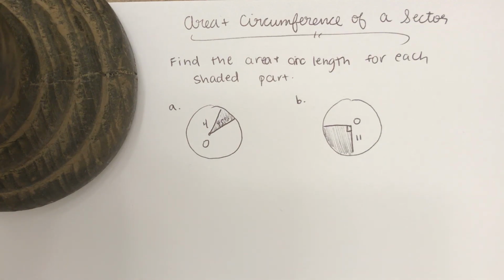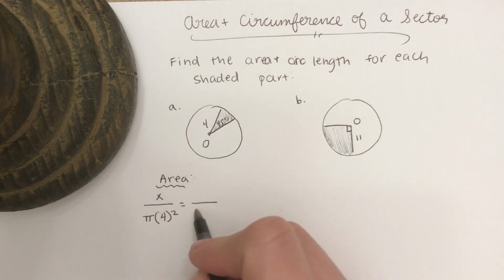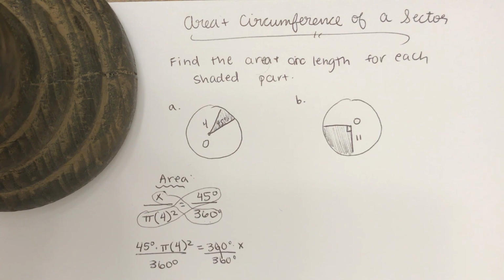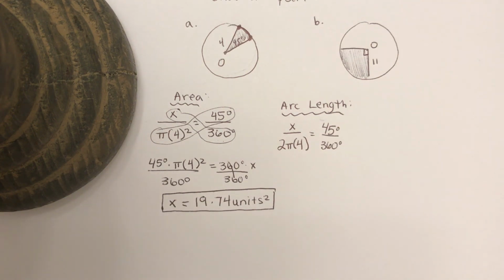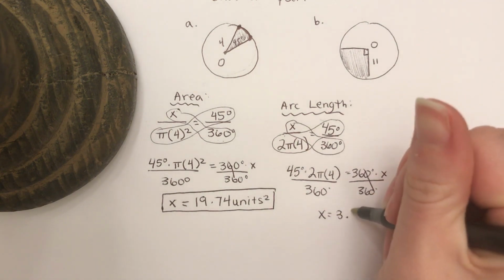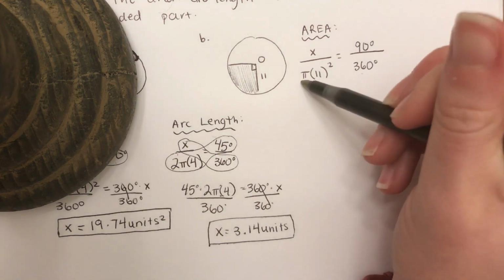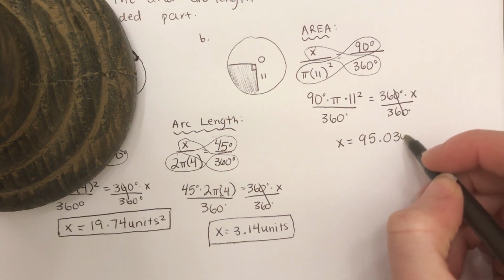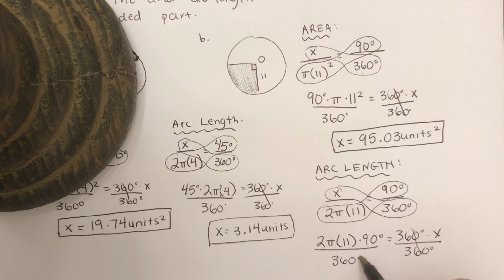Ch 8 Area and Circumference of a Sector